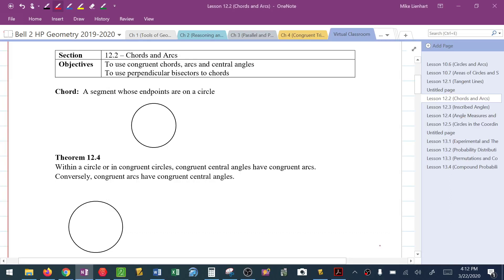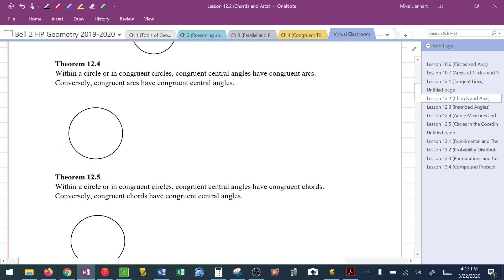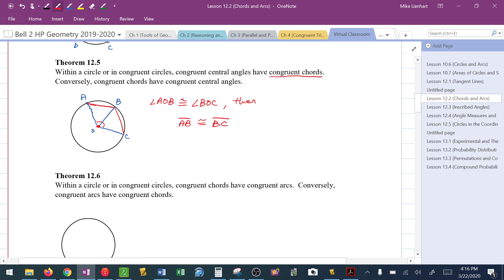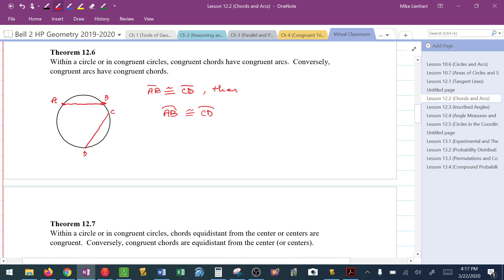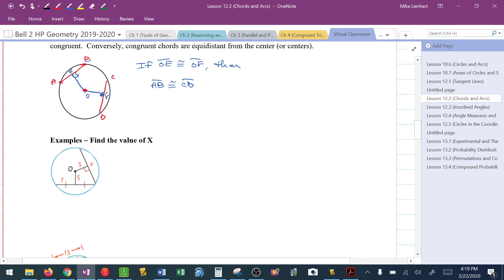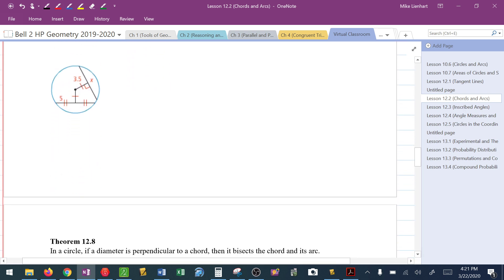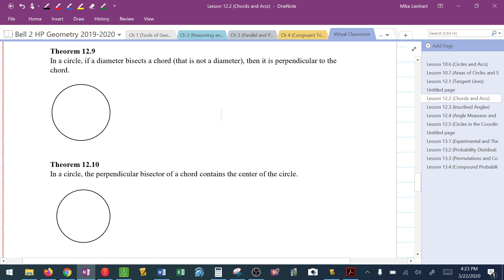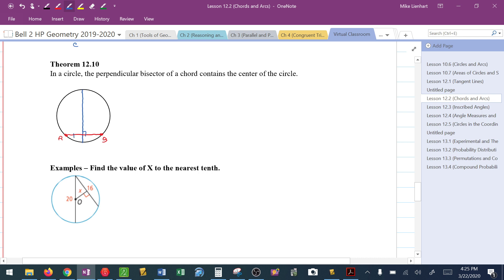Chords and Arcs Lesson 12 2